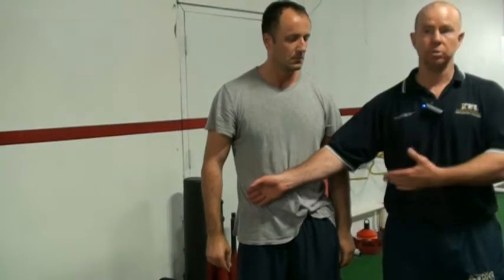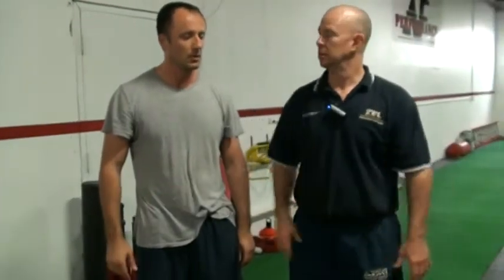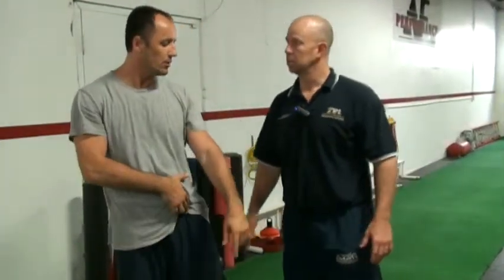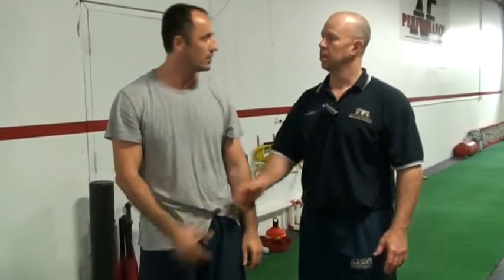Peeling back the onion layers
Expect to find lower level discomforts otherwise hidden by higher level ones as you peel back the layers of pain